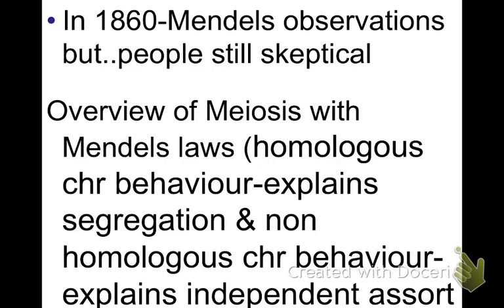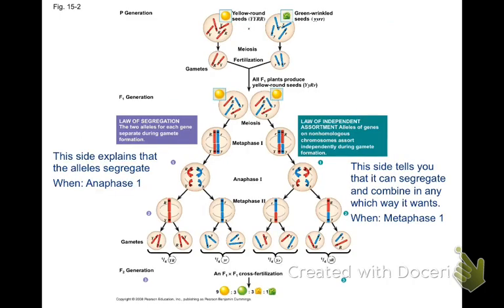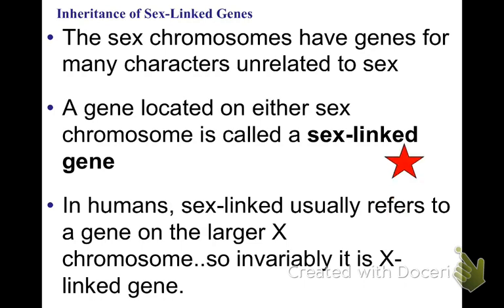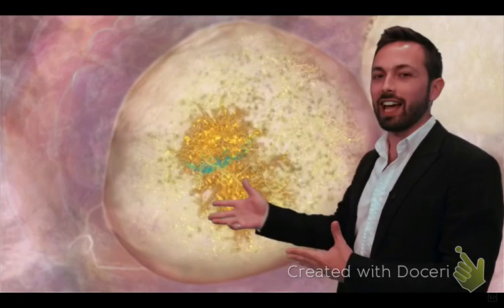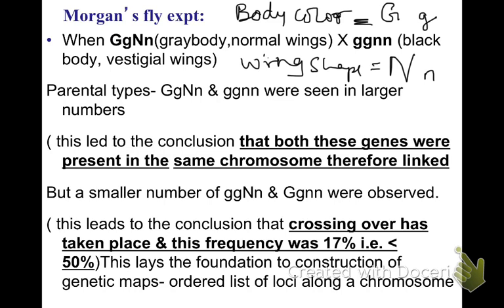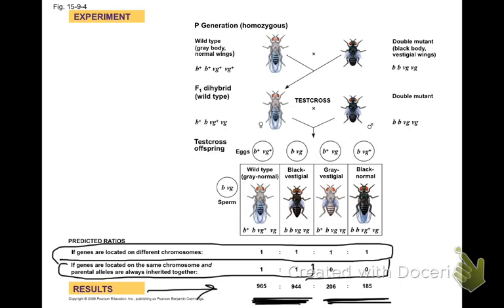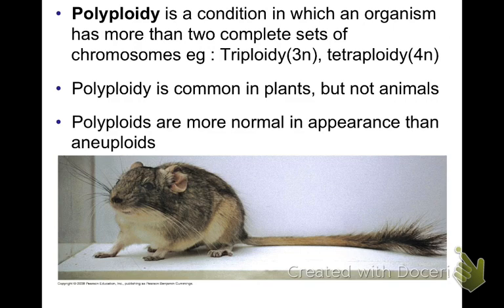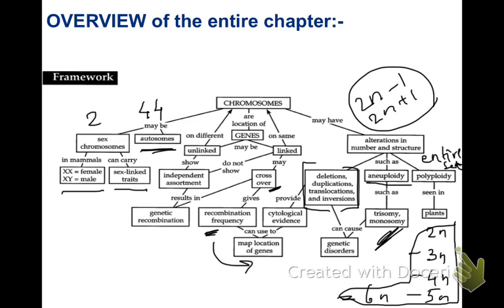BIO101Chapter15 Chromosomal basis of Inheritance